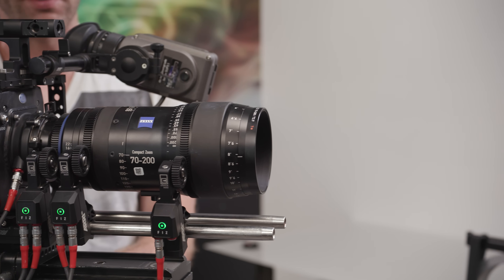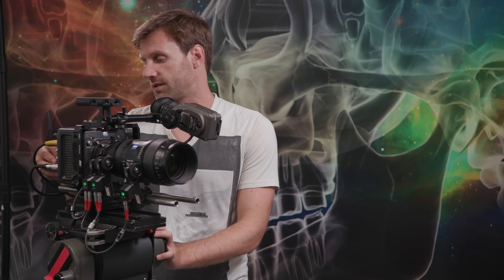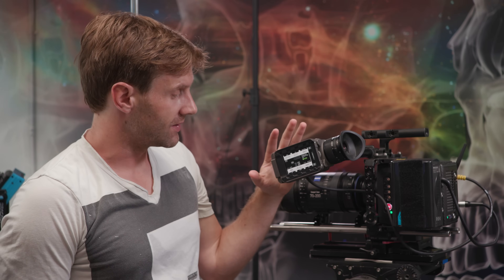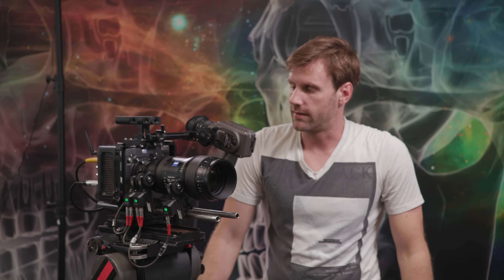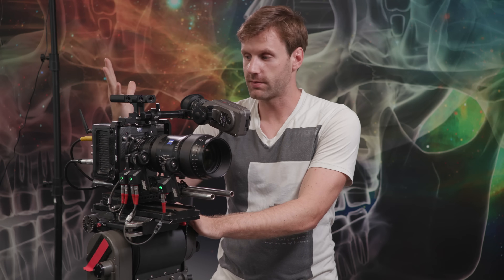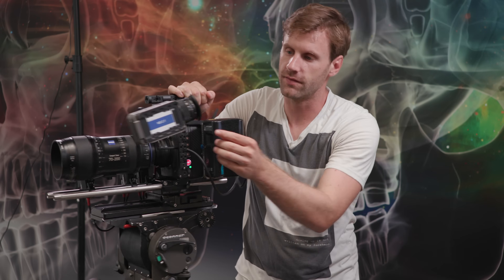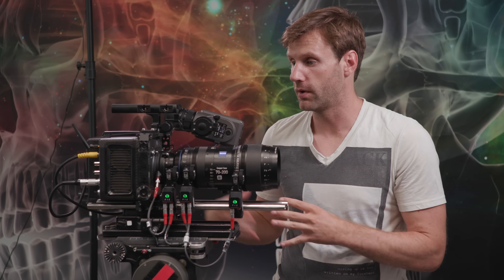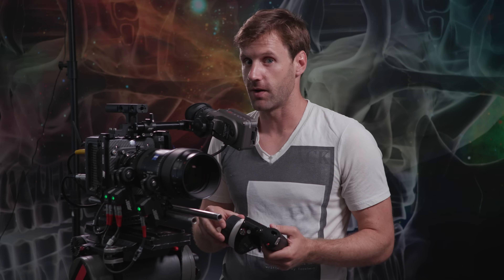Arri Alexa Mini - Overview and Setup Guide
The Evolution of Cinema Equipment Rental

We tear into the mini version of Arri's Alexa camera. Watch as we discuss sensor characteristics, menu navigation, and go into detail on all the cool features this pint-sized powerhouse is capable of.